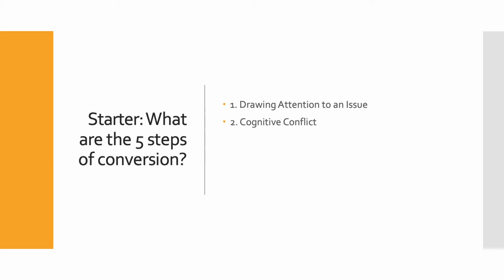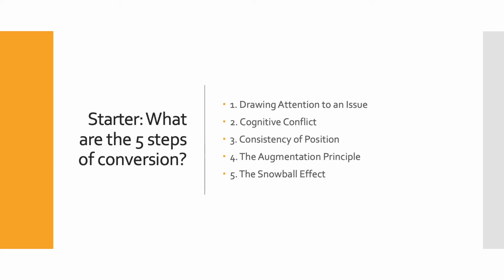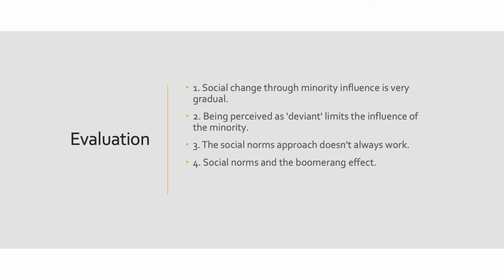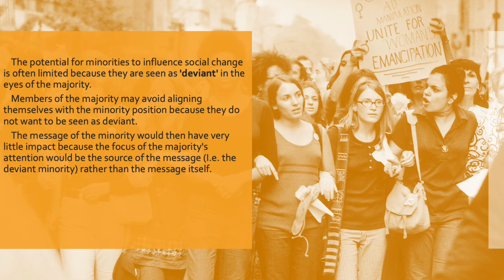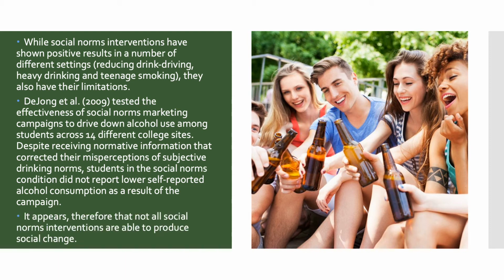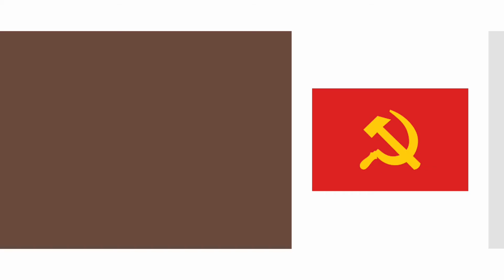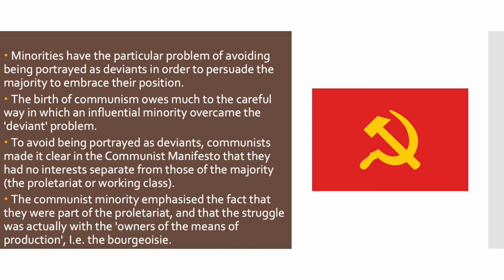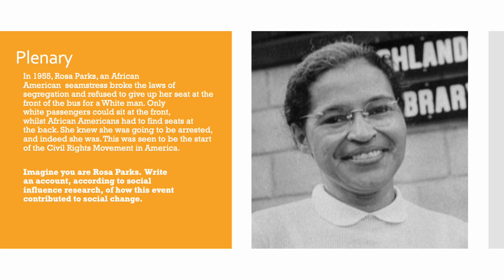Social Influence Processes in Social Change (A03)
AQA Psychology A-level Social Influence